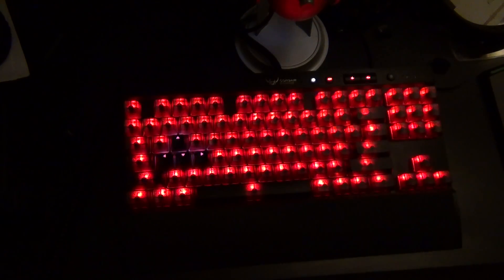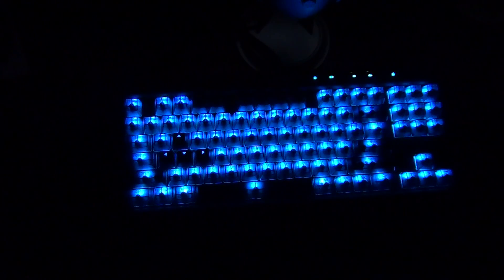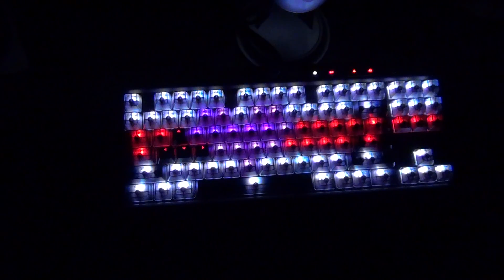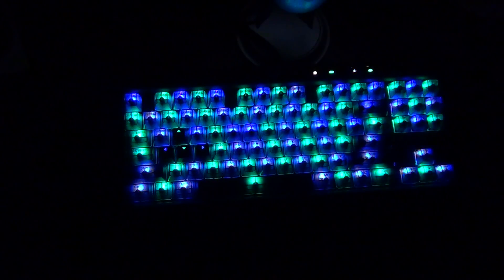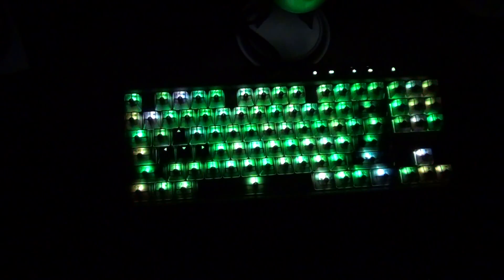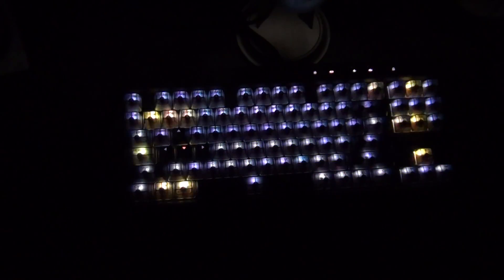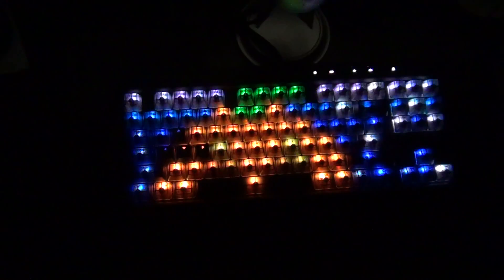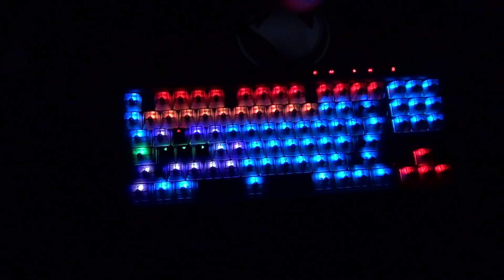CORSAIR K65 RGB Gaming lighting profiles v3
Where to get the lighting profiles